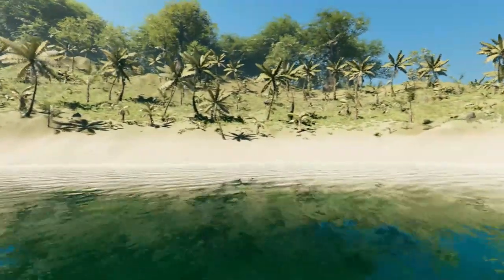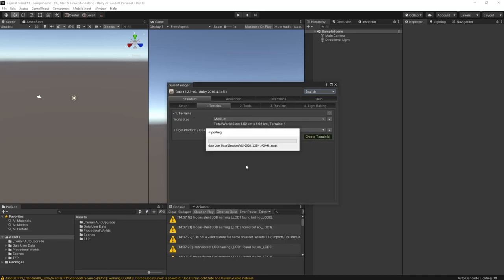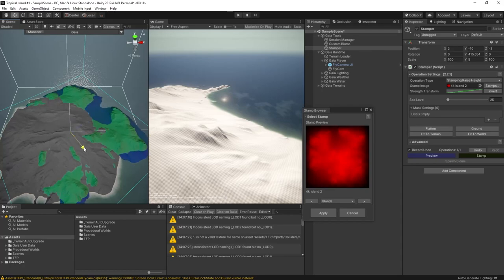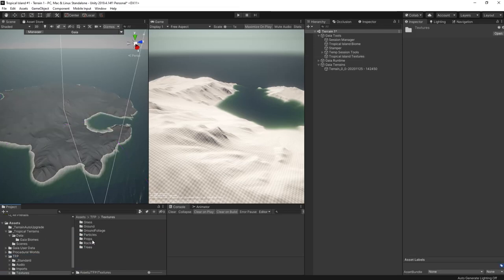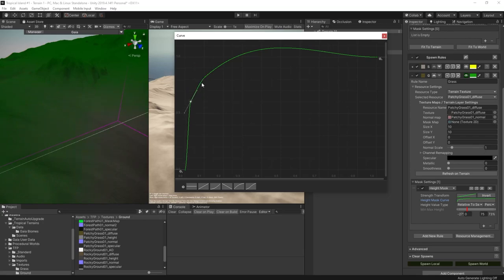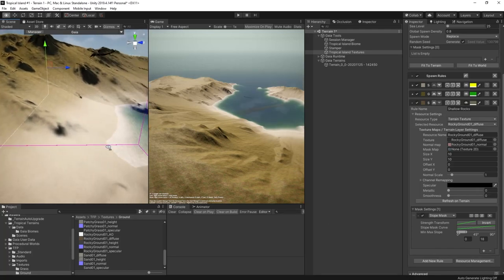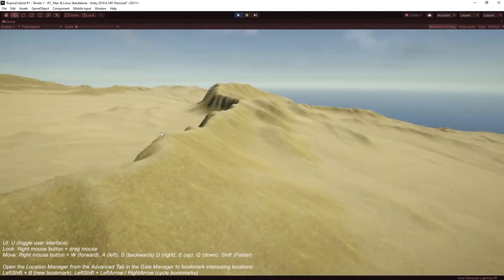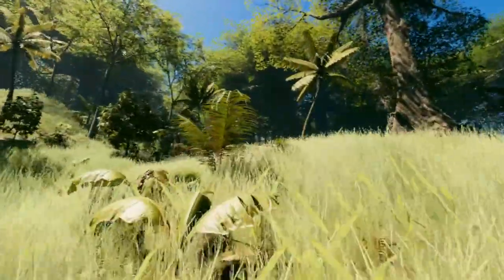Gaia and Tropical Forest Pack: Heightmap and Texture Biomes (2 of 5)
Create a Tropical terrain heightmap and texture it using Gaia. This is the first of a deeper dive into using Gaia to create a tropical paradise using Gaia and the Tropical Forest Pack in Unity.

An earlier video shows how quickly you can create results once you have the biomes setup. In this video we start setting up those biomes, with an initial focus on the terrain texturing biome. The final biomes are available from GitHub (link below), but you will need to own both Gaia and the Tropical Forest Pack - these are also linked below via my affiliate link (help me feed my Matcha habit).

00:00 Introduction and preview of the end result (of the series)
00:37 Project setup
02:00 Adding Gaia to the Scene
02:42 Using the Gaia stamper to create the perfect island
05:01 Creating the Tropical Forest Biome and Texture Spawner
06:09 Sand as a base texture
06:41 Grass spawn rules using a height mask
09:20 Performance in Terrain Textures
09:45 Rocky Ground spawner using a slope mask
11:09 Improve the grass and rocky ground blending
12:43 Forest Ground texture using slope and height masks
14:32 Outro and preview of the end result (of the series)

Configuration files and other terrain goodies can be found in my Terrains repo in Github